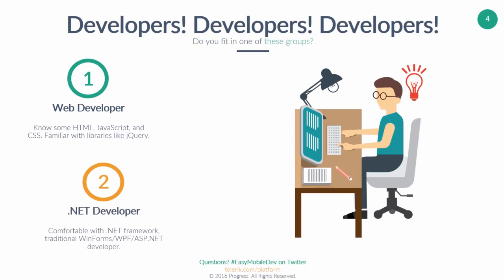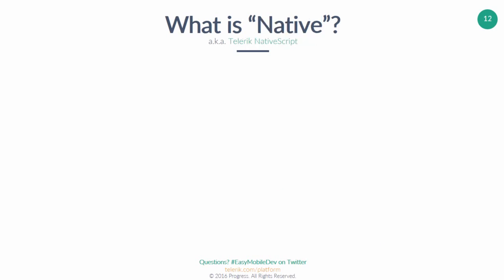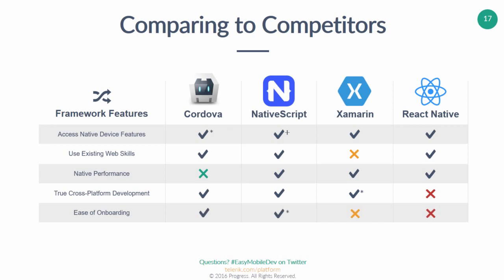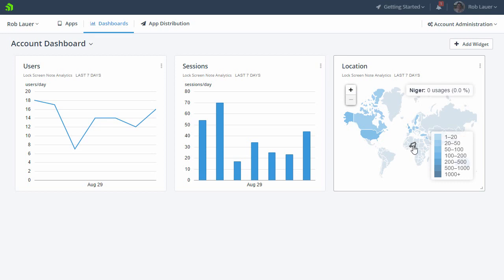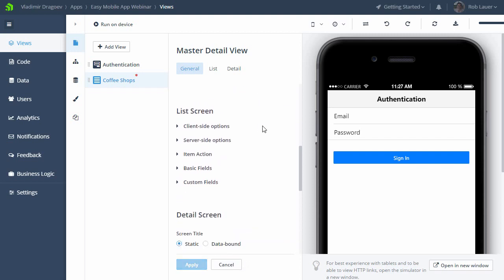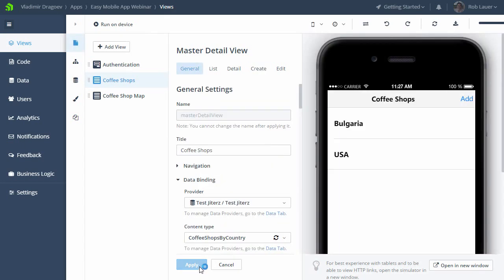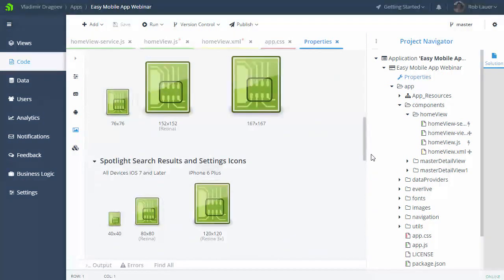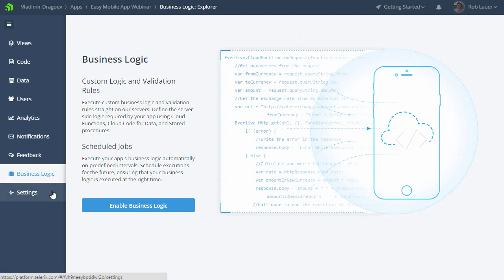Telerik Platform – Mobile Application Development Demystified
Learn about creating a mobile app with little or no coding. In this webinar, we show you how to develop basic hybrid and native mobile apps with Telerik® Platform by Progress using the web skills you already know and love.
Whether you have some experience or no experience, you’ll learn about:
• Creating a mobile app with little or no coding,
• Creating apps with jQuery and Kendo UI® by Progress,
• “Leveling-up” to create a truly native app with JavaScript and NativeScript.